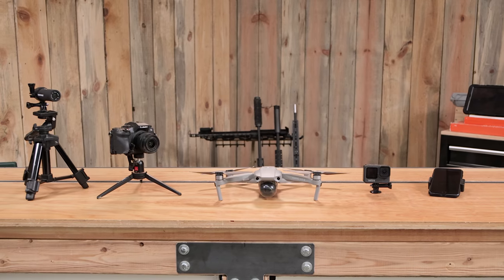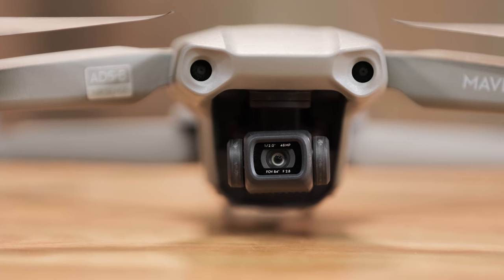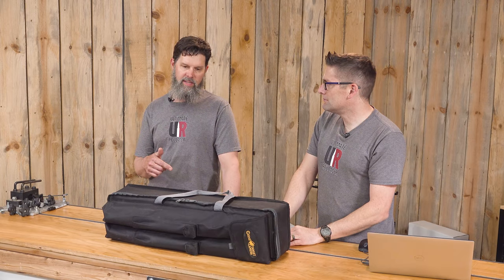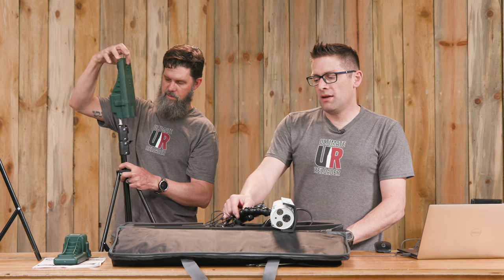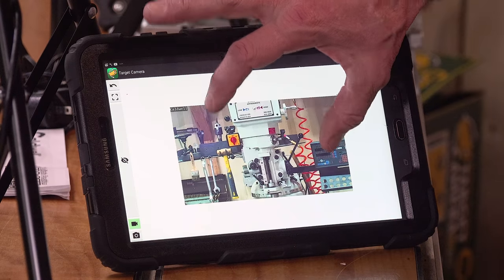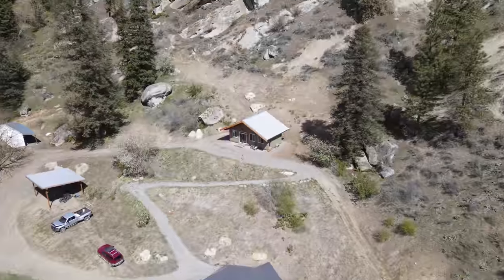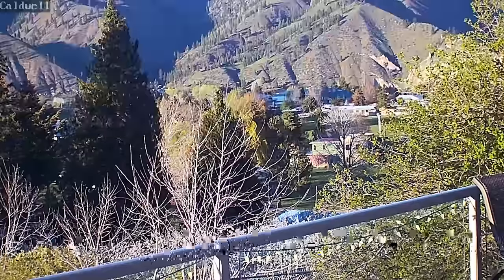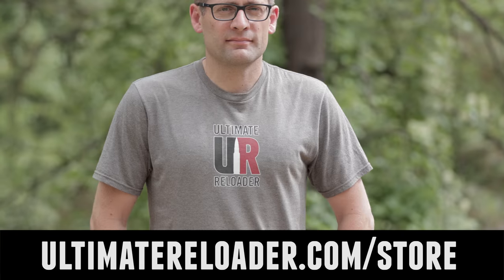Hands-On: Caldwell Ballistic Precision LR Target Camera System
Manual target camera systems can be taxing, especially when shooting far distances. Over the years, the Ultimate Reloader team has used a variety of target camera systems to capture targets under fire, and provide immediate feedback without leaving the firing line. Today, we add the Caldwell Ballistic Precision LR Target Camera System to the mix.

Ultimate Reloader LLC / gavintoobe Material Connection Notice:

The following Ultimate Reloader partners are featured in this video:
- Caldwell Shooting Supplies